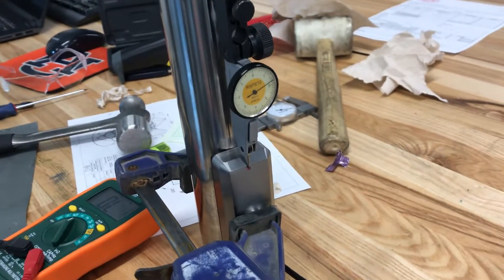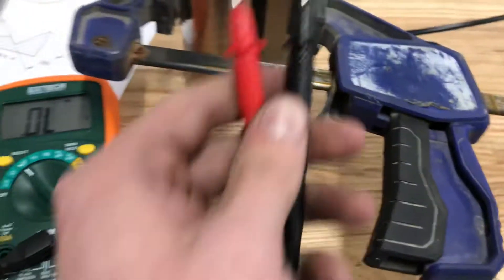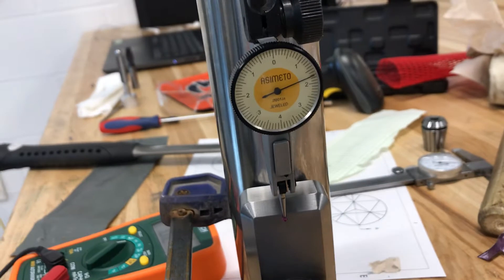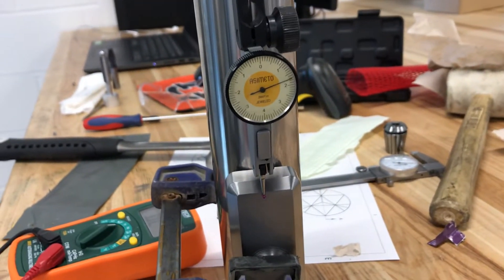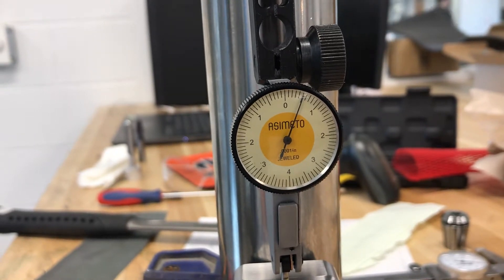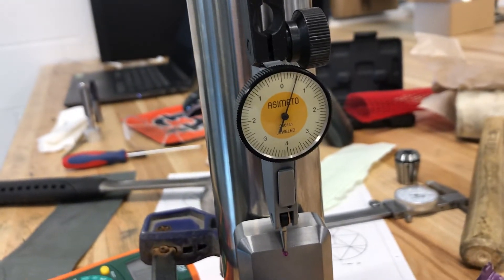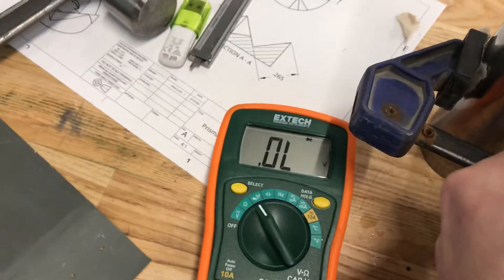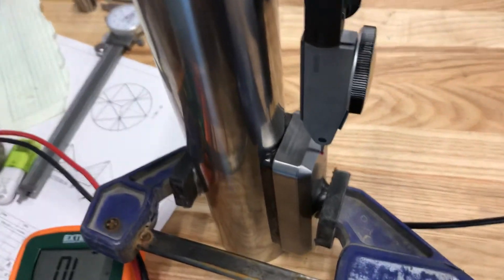Radial Air Bearing Testing: Fly Height Under Preload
The clamp was generating about 140 pounds of preload. The math said the max load should be 148 pounds, but given the fly height was still over a thou at 140, it should handle even more.